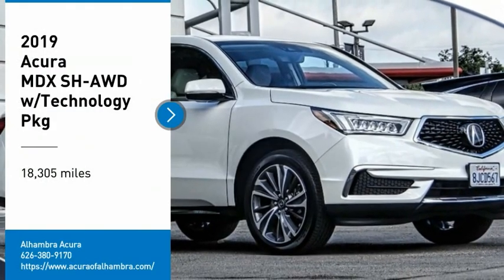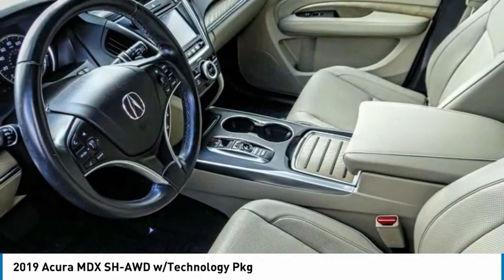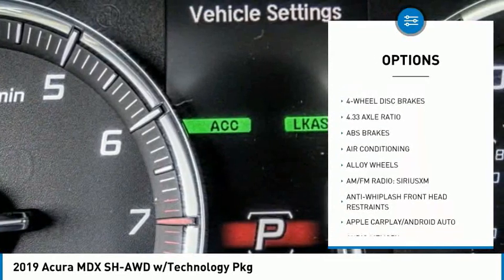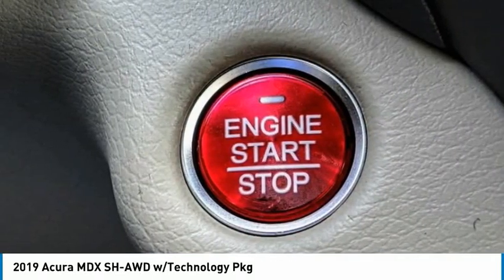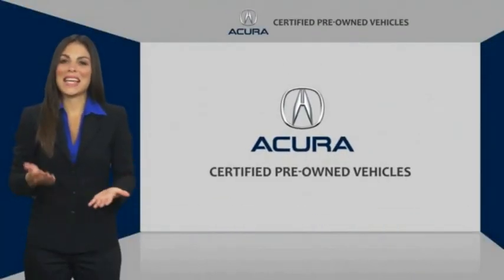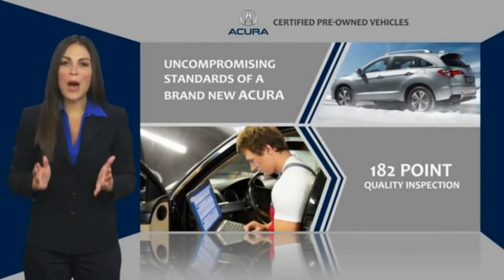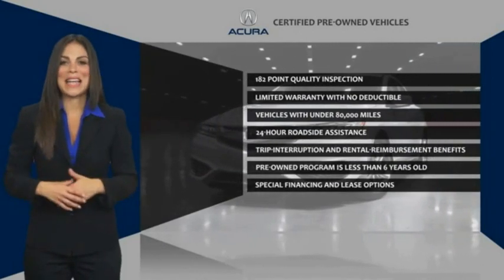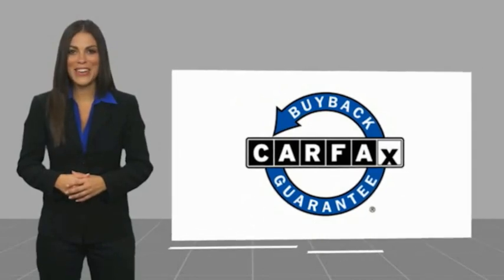2019 Acura MDX MONTEREY PARK ROSEMEAD EL MONTE MONTEBELLO LOS ANGELES P1413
2019 Acura MDX SH-AWD w/Technology Pkg

Alhambra Acura
1700 W. Main St.